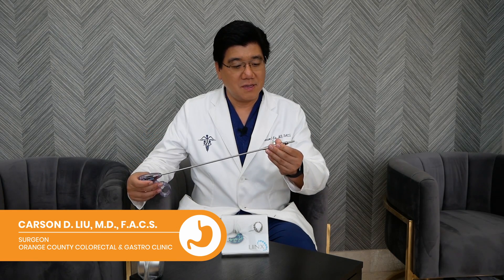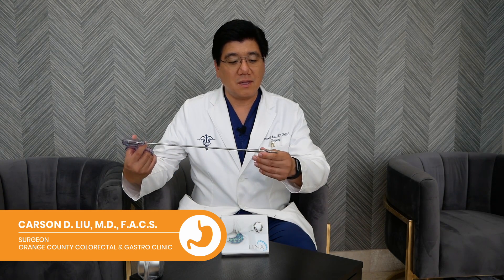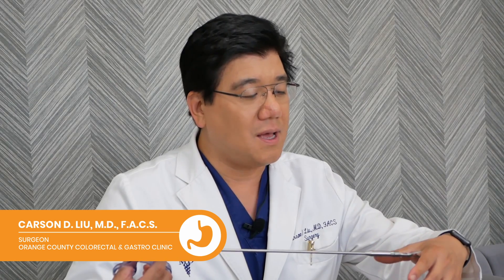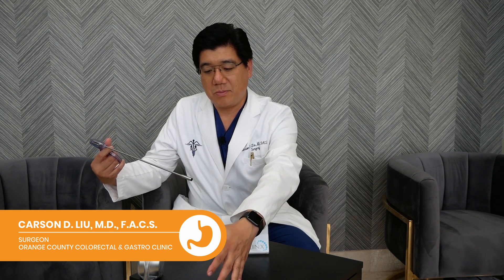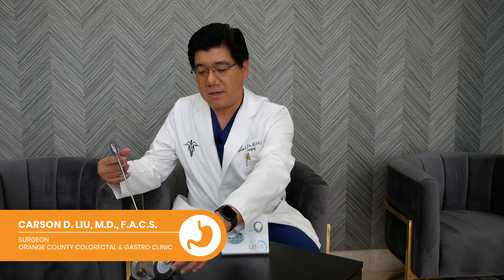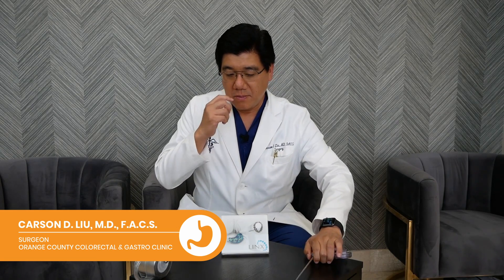Magnetic Surgery Techniques - Orange County Colorectal & Gastro Clinic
Our specialists provide comprehensive and state-of-the-art diagnostic, surgical, and treatment approaches right here in Mission Viejo, CA.

At Orange County Colorectal & Gastro Clinic, we provide compassionate care for patients. We answer patient questions with detailed and informative responses, and determine the best course of treatment that is centered on effectiveness and minimal recovery time. Your visit with a colorectal surgeon at our office will be personalized for your needs.

Our preventative tests, like colonoscopy and colon cancer screening and an upper GI endoscopy, ensure that you can stay proactive about your health.